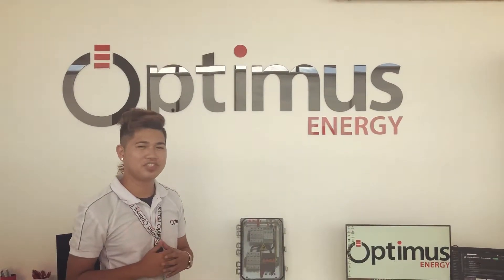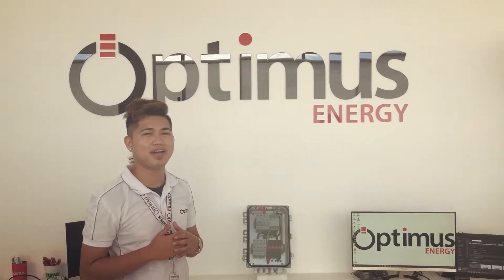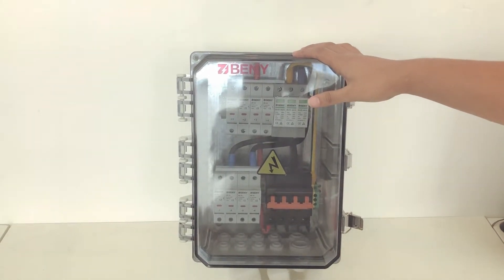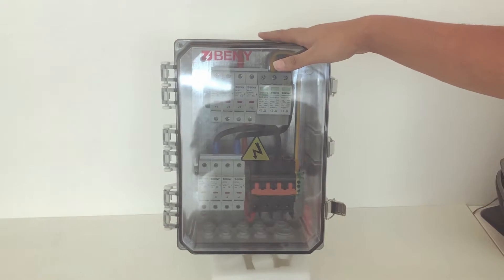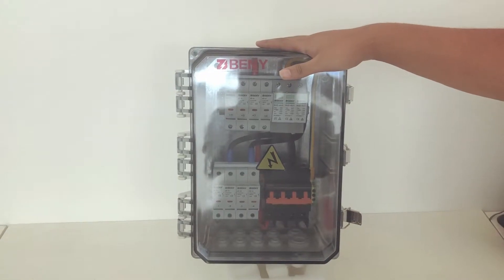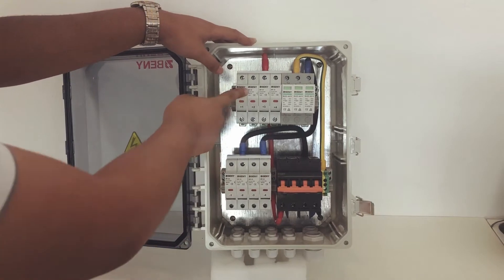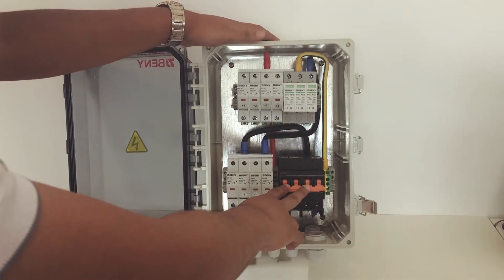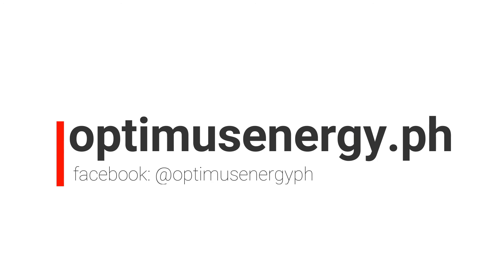Combiner Box (ZJ Beny 4 in 1 out Combiner Box)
Combiner Box (ZJ Beny 4 in 1 out Combiner Box) - Optimus Energy